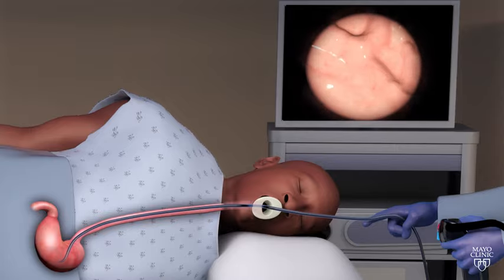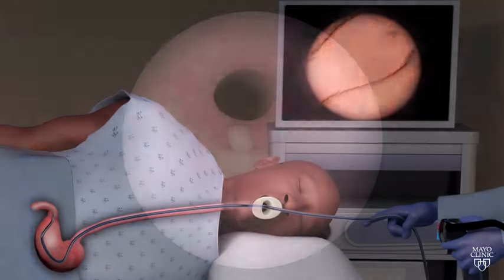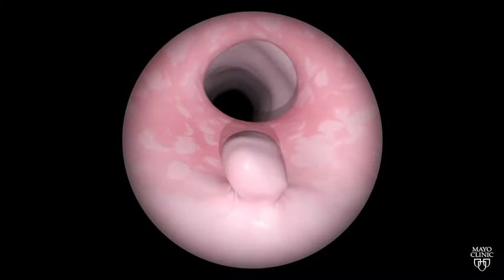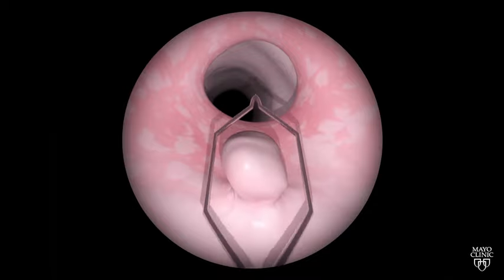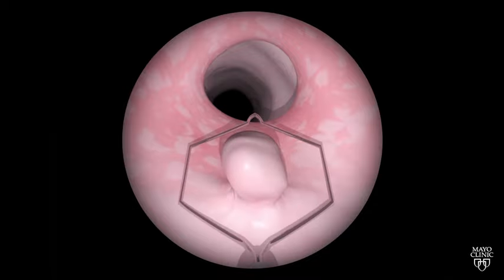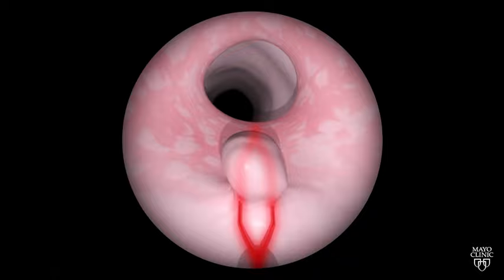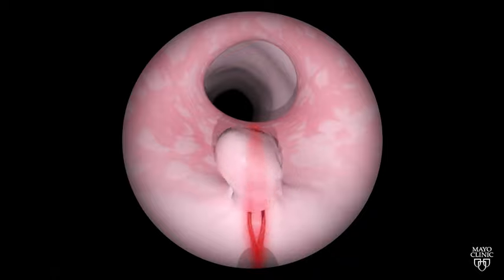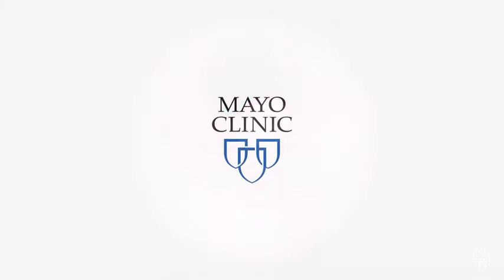Learn About Endoscopy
An endoscopy allows your doctor to view your esophagus, stomach and part of the small intestine. Here's how it works.